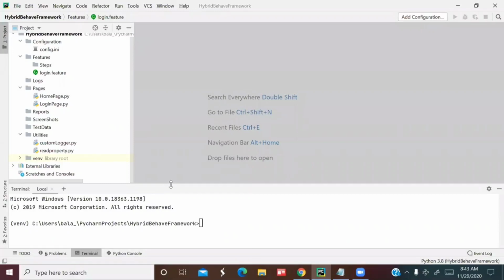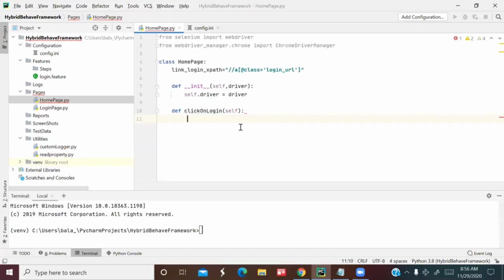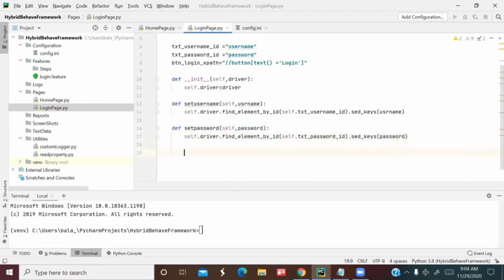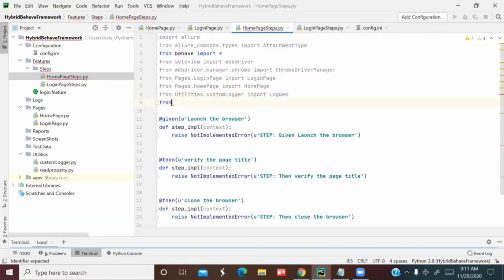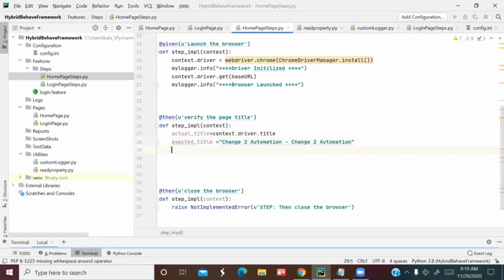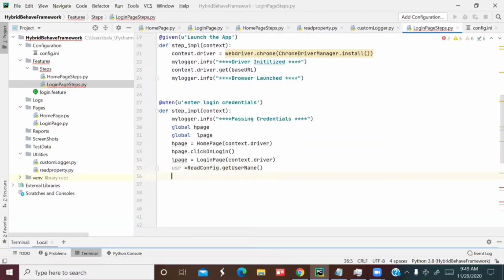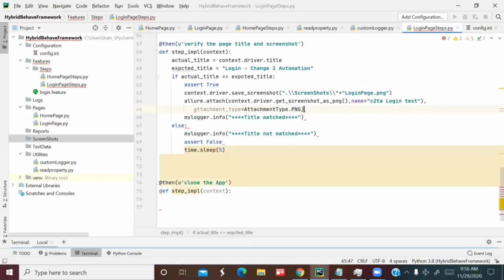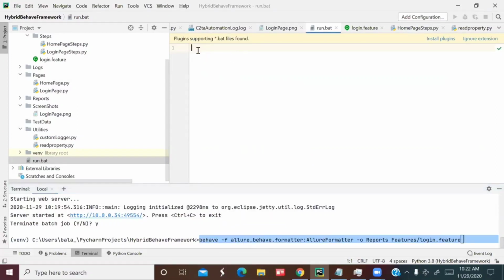Selenium Python Hybrid BDD JBehave Framework | Part2 | JS Testing Academy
To use Selenium with Python for Behavior-Driven Development (BDD) using the JBehave framework, you'll need to follow a few steps. JBehave is primarily a Java-based BDD framework, so integrating it with Python will require some additional tools. One popular approach is to use JBehave for writing the stories and steps in Java and then use Python with Selenium for the actual automation.

Here's a general outline of how you can achieve this:

Setup Java and JBehave: Install Java Development Kit (JDK) and set up JBehave in your Java environment. You'll also need Maven to manage dependencies if you're using Maven for your Java project.

Write JBehave Stories and Steps: Write your BDD stories using JBehave's Gherkin-like syntax. Define the steps for these stories in Java using JBehave.

Integrate Python with Selenium: Write your Selenium tests in Python. You can use the selenium package in Python to interact with web elements.

Use a Bridge: Since Python and Java don't directly communicate, you'll need a way for your Python code to trigger the execution of JBehave stories. One way to do this is by using some form of inter-process communication like sockets, APIs, or even file-based communication.

Run Tests: Finally, you'll need to set up your test execution flow. This might involve triggering your Python Selenium tests first and then triggering the JBehave tests from there, or vice versa.

CHANNEL: @jstestingacademy